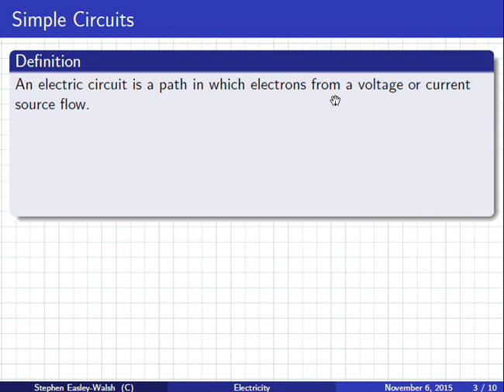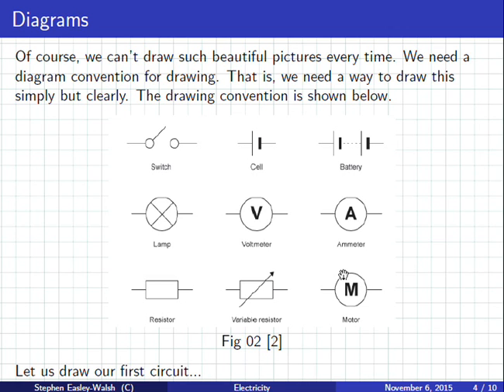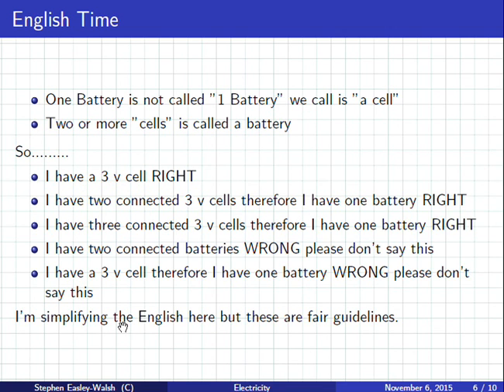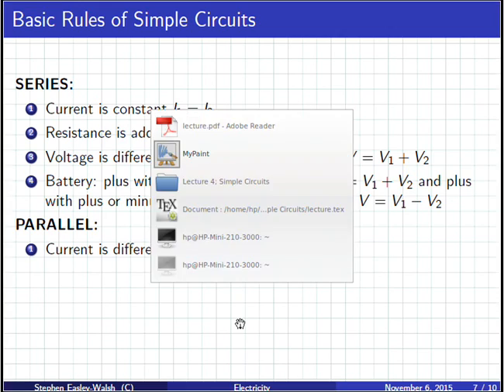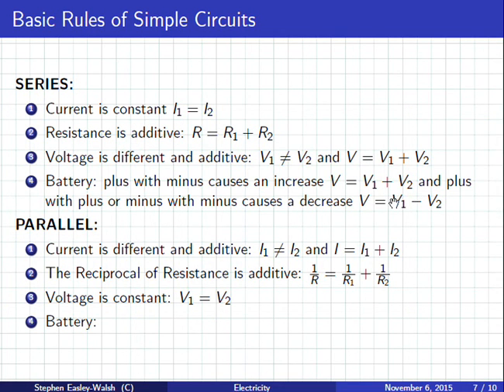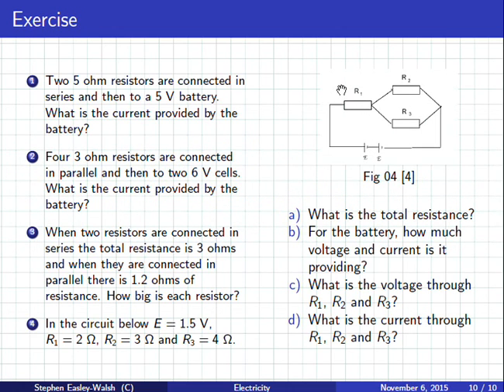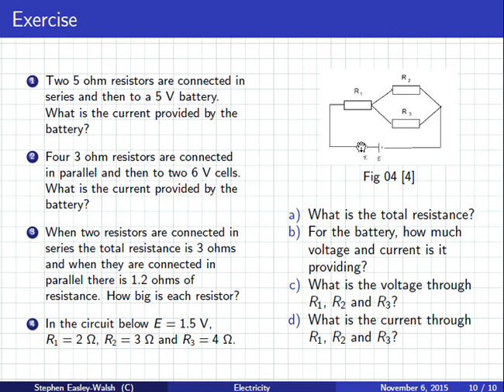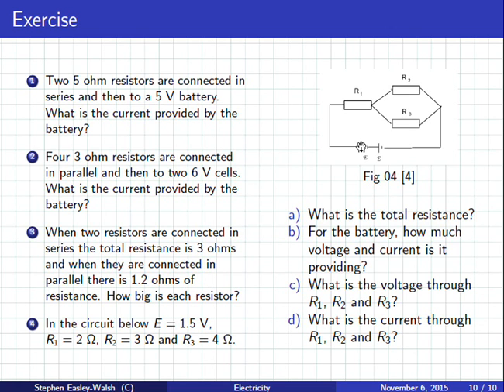Lecture; Simple Circuits